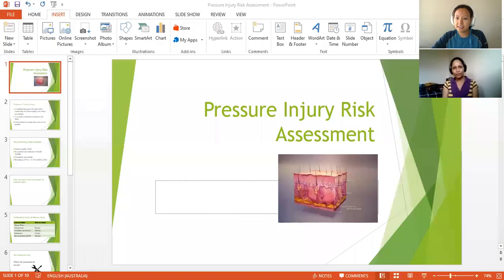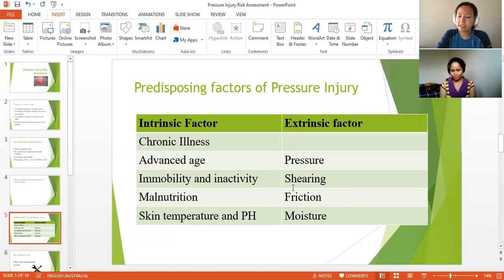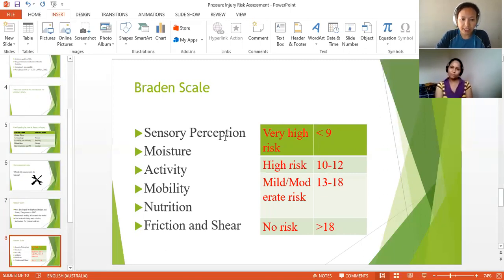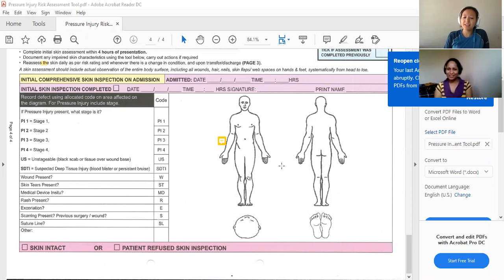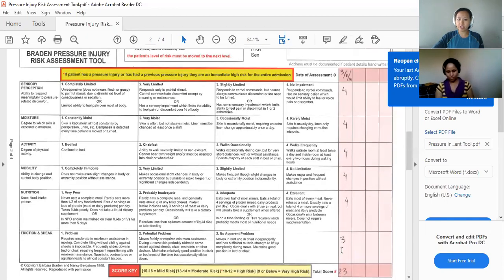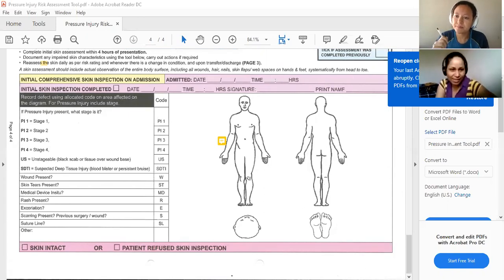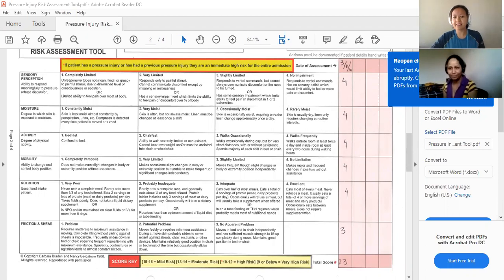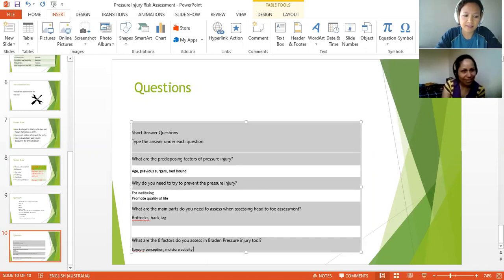TAEDEL301 Task 9